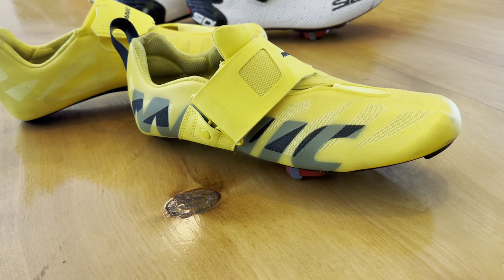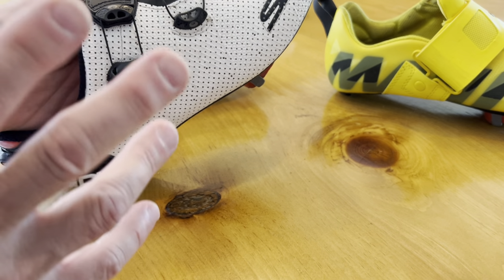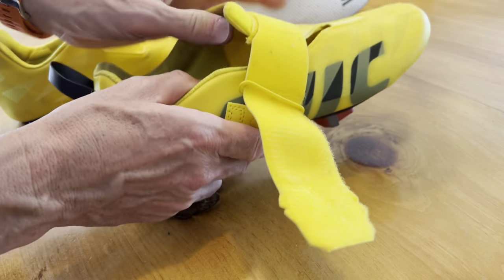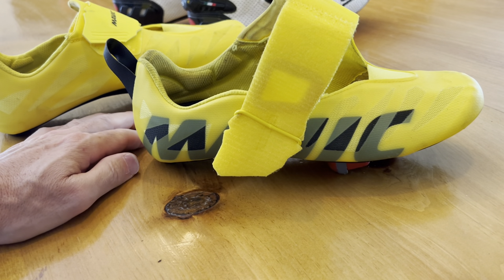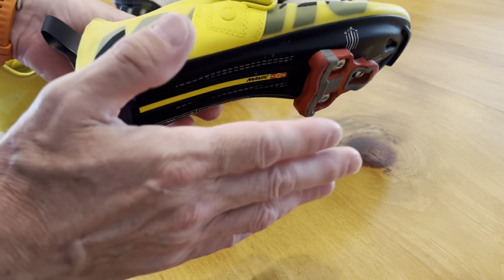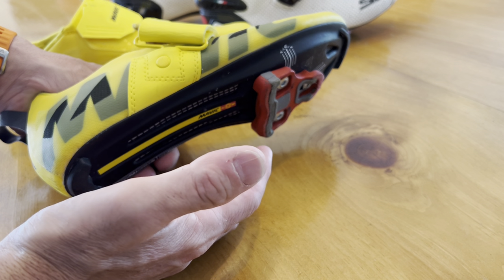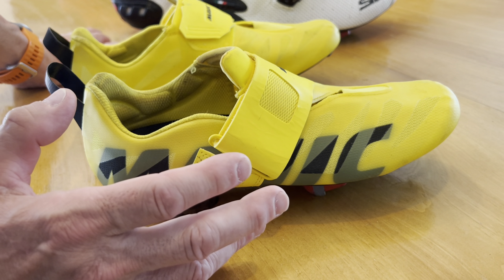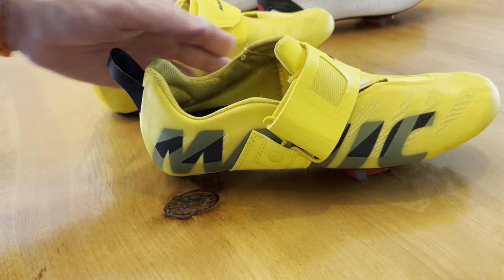Mavic Cosmic SL Triathlon cycling shoe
Thinking of making the switch from a road to a tri shoe?  My three main concerns were not compromising what I get from my road shoe and consisted of: 1) Getting a snug enough fit; 2) Not losing the energy transfer I get from the carbon sole of my high-end road shoe; and 3) Comfort. This one ticked all three boxes for me perfectly, thank you very much!